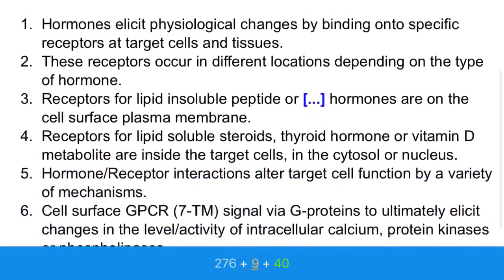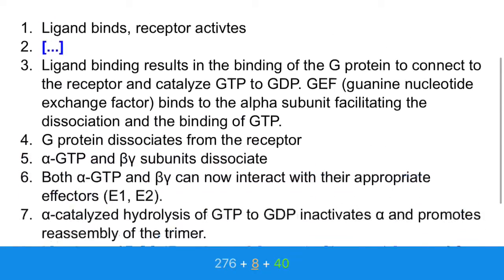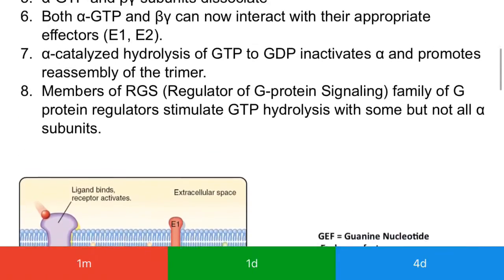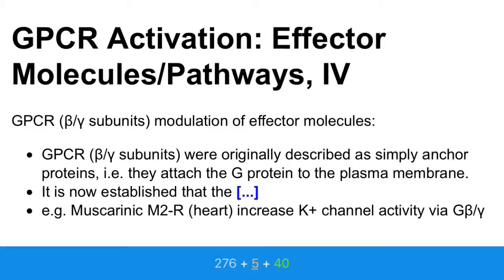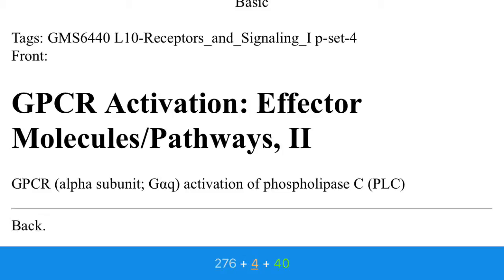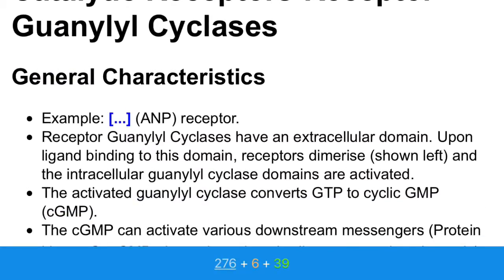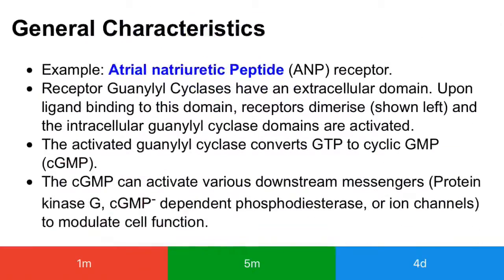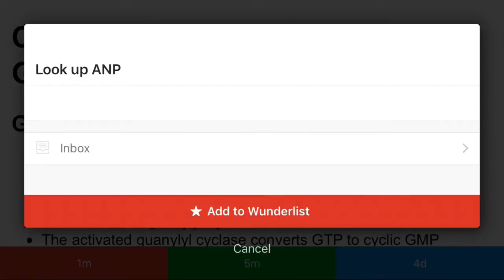CRAZY Medical Physiology Anki WOAH SO COOL AND AWESOME